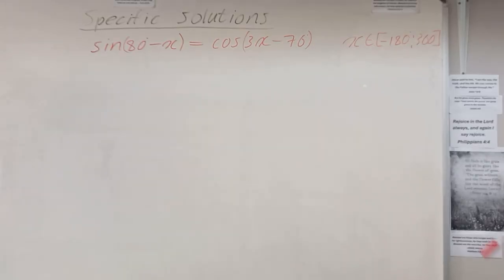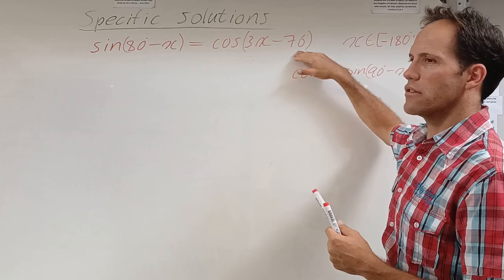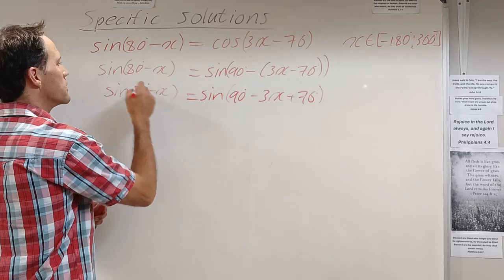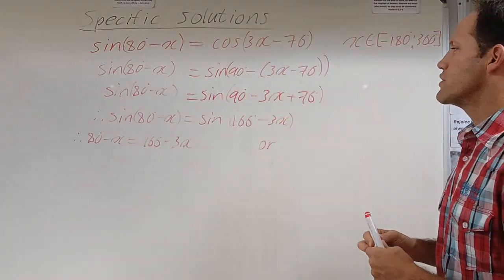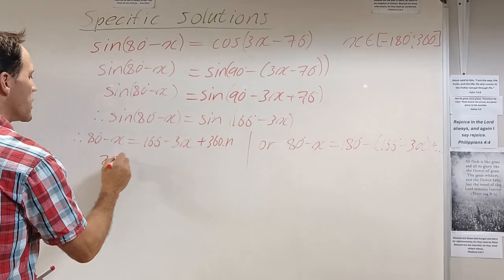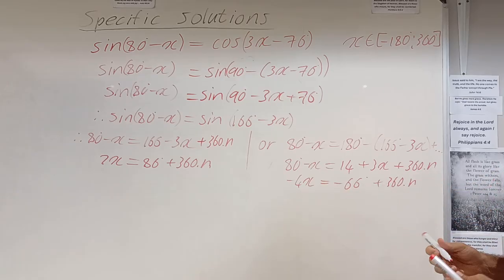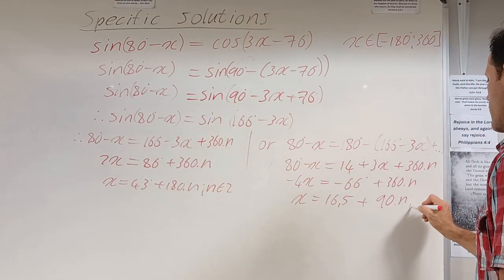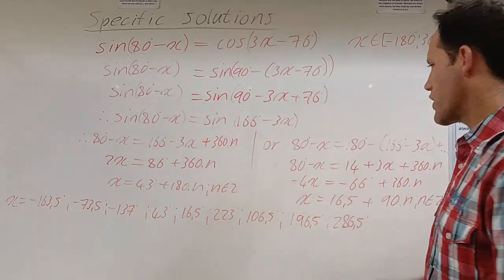Grade 12 Maths: Specific solutions in trigonometry part 3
specific solutions co-ratios and specific solutions # grade 12 maths Grade 12 trigonometry Specific solutions grade 12 trigonometry grade 12 co-ratios